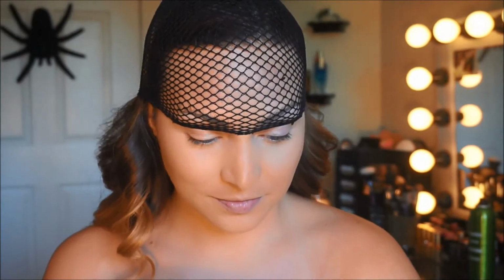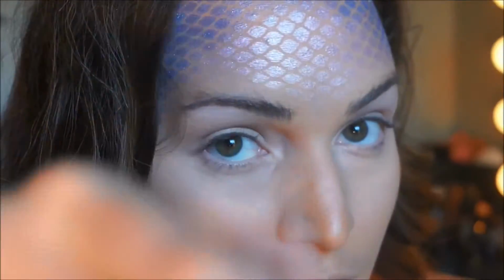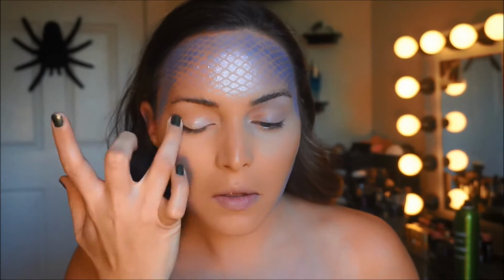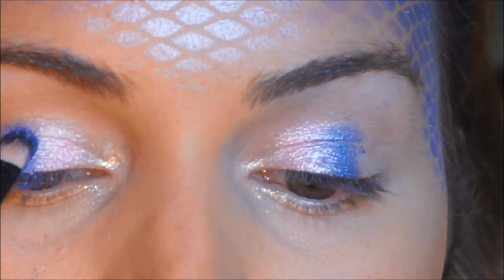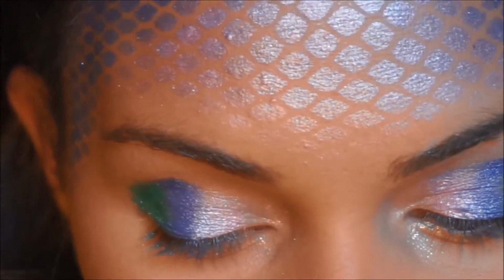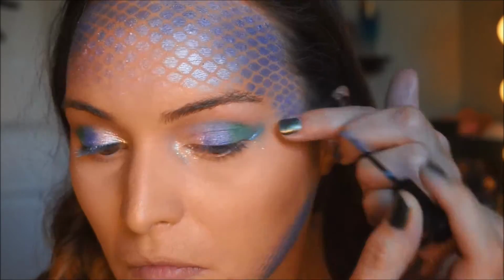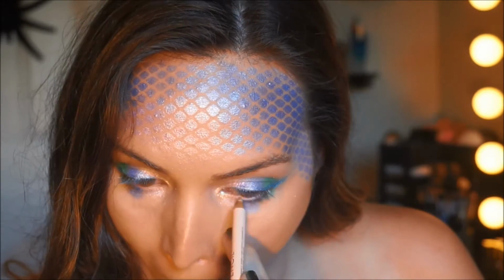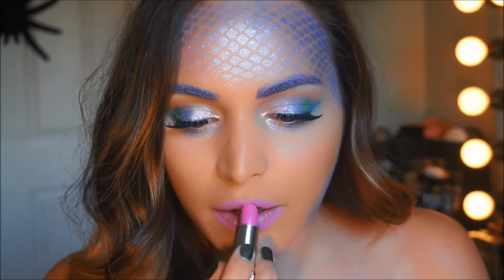Mermaid makeup Tutorial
Hi loves!  I had so much fun creating this look!  It is pretty simple to recreate, so if you are deciding what to be for halloween this is a great option!  I used almost all Nyx cosmetics which are very affordable.  I hope you enjoy the video and learn something new.  :)

Products used:
MAC fix plus
MAC pigment Violet
MAC pigment All Girl
Nyx Roller shimmer Blue
Nyx pigment Mania
Stila Magnificent Metals Pixie Dust
Nyx wonder pencil Light
Nyx color mascara Forget Me Not
Nyx Lipliner in Dolly Pink
Christian Dior Lipstick Rose Caprice
Nyx Aqua Luxe lipgloss High Society